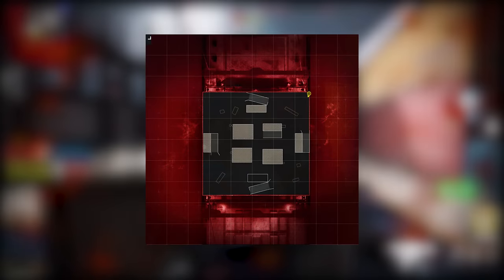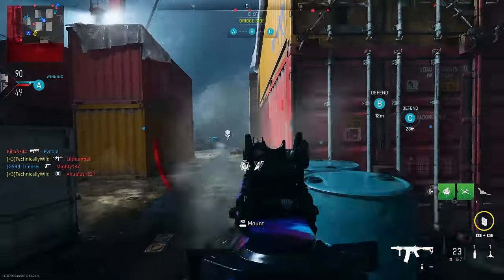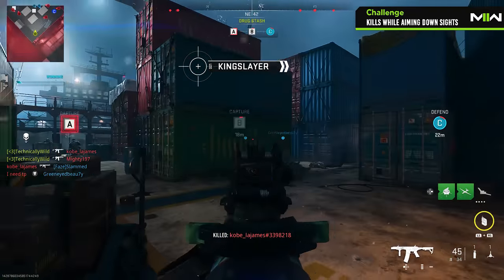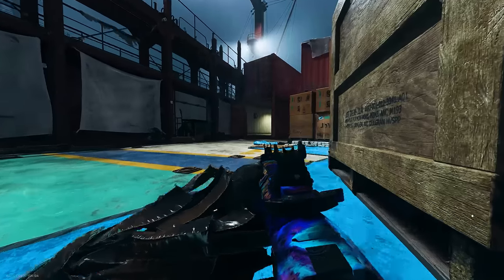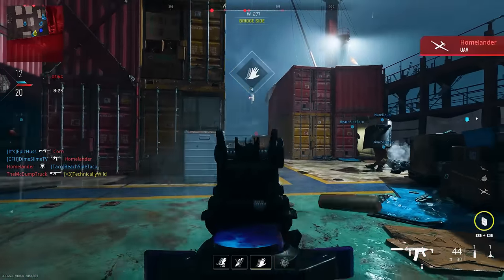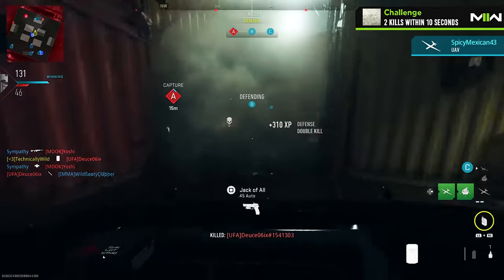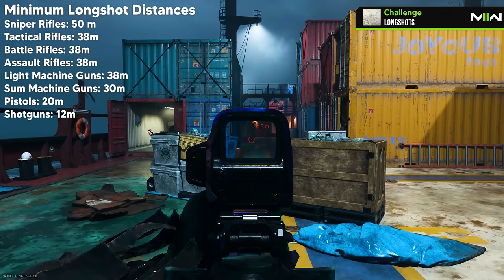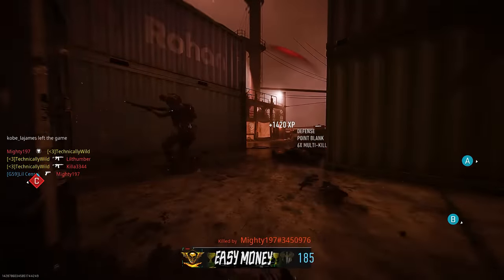How To Unlock Orion Camo Even Faster In Modern Warfare II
Everything you need to unlock Orion camo as fast as possible. This guide is specialized to take advantage of the map Shipment and unlock Orion even faster.

Timestamps:
0:00 How Shipment Works
1:09 How Camo Challenges Work
2:04 Level Up Weapons In 10 minutes
2:56 The Simple Camo Challenges
3:57 Hipfire & Point Blank Kills
4:38 Crouch, Prone & Mounted Kills
5:49 All Launcher Challenges
7:08 All Melee Challenges
8:15 MultiKills (Double Kills)
8:43 Mastery Camo Challenges
9:13 The Longshot Problem
9:35 Get Easy Headshots
10:06 Conclusion